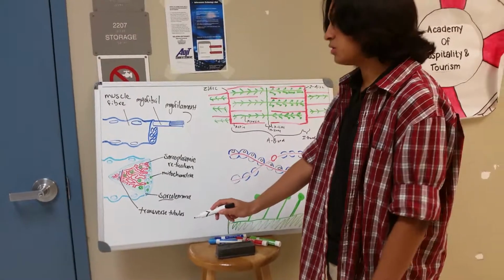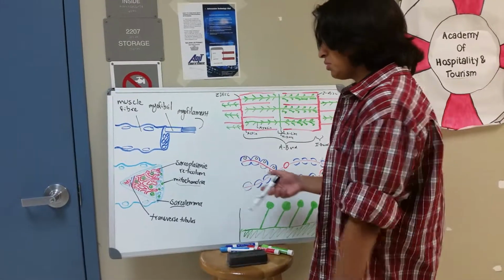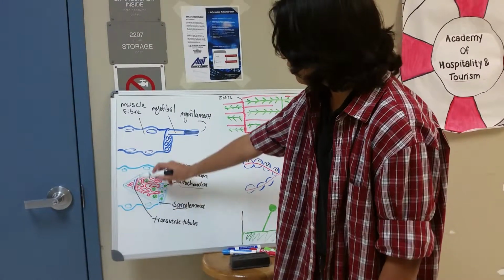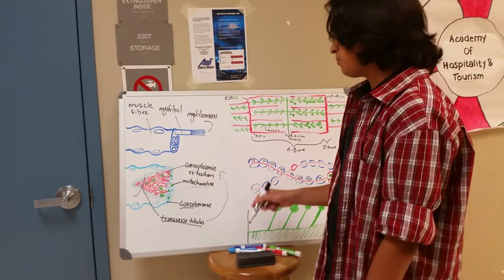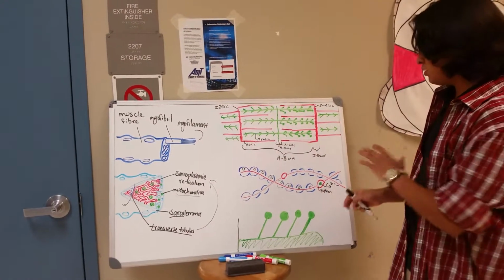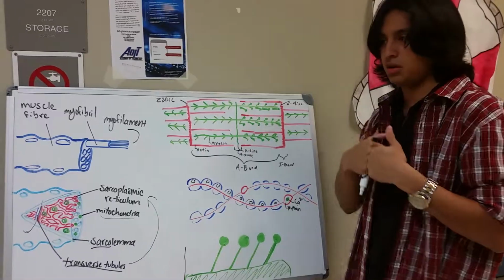Peter Muscle Structure and Contraction Part 1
The muscle fibre can be broken down into myofibril and then myofilaments which are composed of actin and myosin. The cell has sarcolemma, sarcoplasmic reticulum, transverse tubule, and many mitochondria. There are the sarcomere that are from one z-line to the next (made up of actin and myosin). The A-band is the section with both actin and myosin. The h-band is the section with just myosin. The i-band is the section with only actin. The z-line is where the actin meet and the m-line is where the myosin pulls the actin to meet in muscle contraction.
Muscle contraction occurs when the depolarization reaches the t-tubules and relays the action potential to the SR causing it to release calcium ions. The calcium ions attaches to the tropinin in actin causing conformational changes to take place, unblocking the binding sites on the actin. The globular heads on myosin attach to the sites on actin and pull it towards the m-line of the sarcomere. Thus muscle contraction. The process of power stroke is also briefly described.